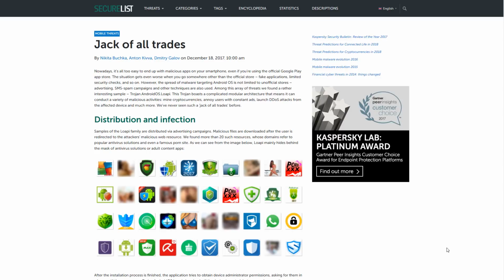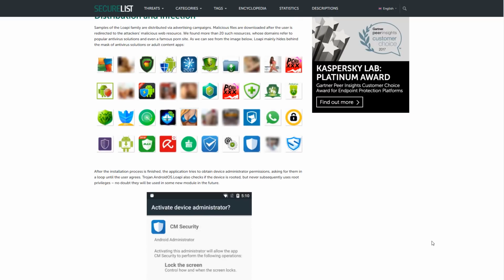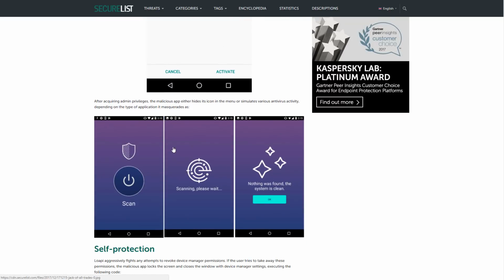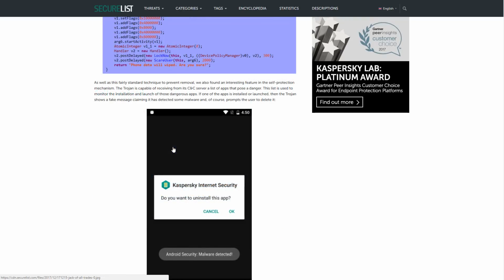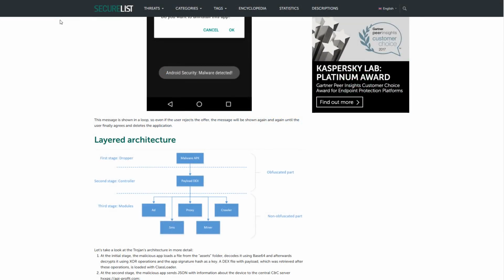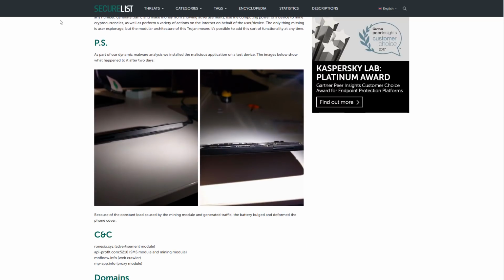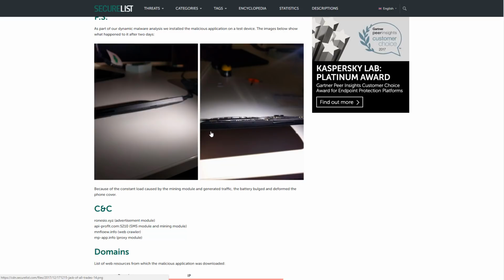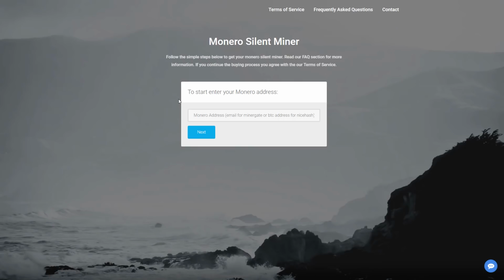Android Miner Malware destroys Smartphones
An android miner/all-in-one trojan named Loapi was discovered by Kaspersky last month. As smartphones with passive cooling aren't exactly designed to be run with max CPU usage most of the time, this threat can cause your device to overheat, damaging physical components. All, so that the cybercriminals can make 0.00001 cents.

The malware also seems to detect antivirus/internet security software on your phone and attempts to remove it.